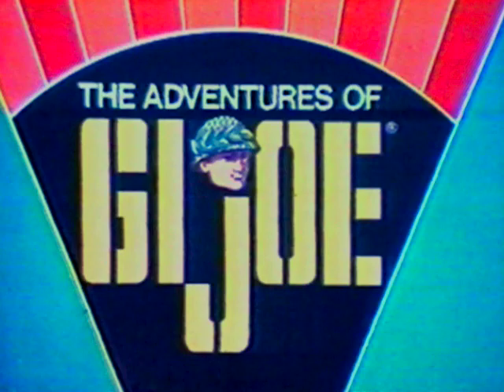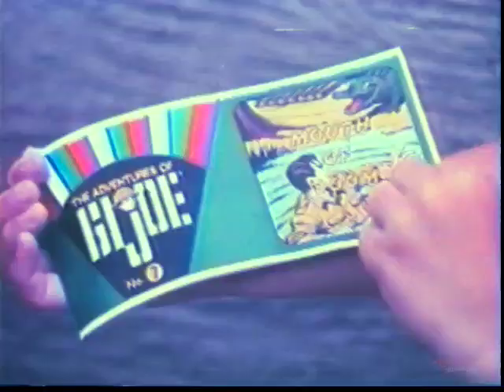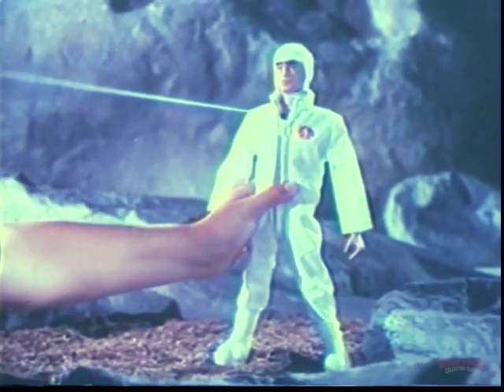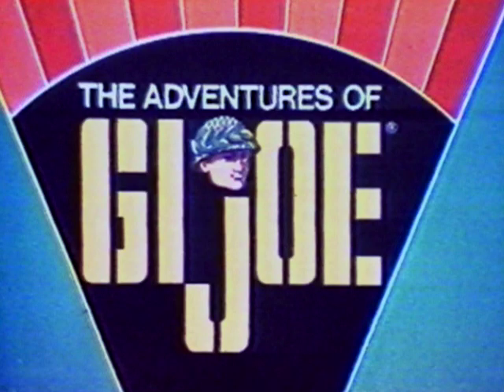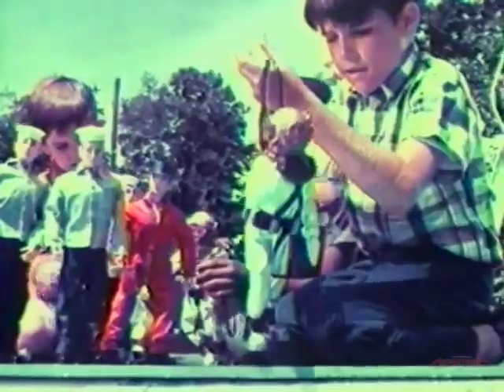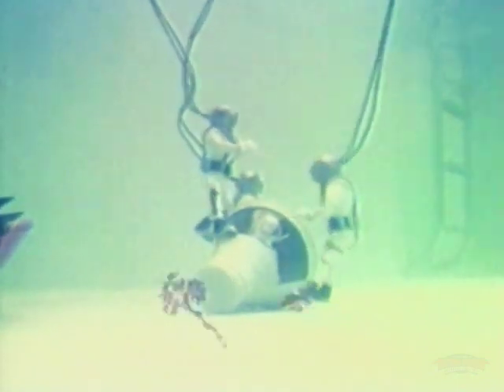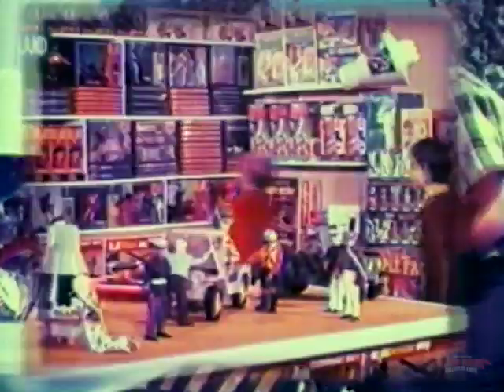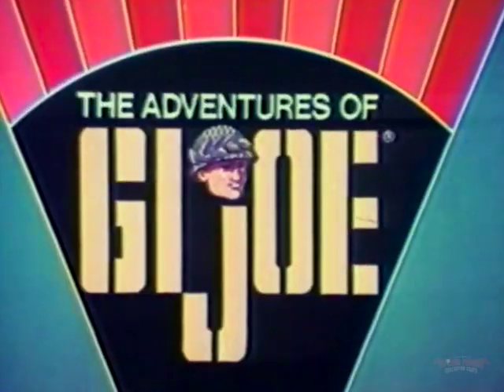The Adventures of G.I. Joe - Mouth of Doom & The Sinking Capsule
Before there was the Adventure Team, there were the Adventures of G.I. Joe. Here are pristine versions of two amazing commercials…The Mouth of Doom and The Sinking Capsule…painstakingly restored from the best available sources.

We want to bring you more archival videos along with fresh new original kid (young and old)  content. Thanks!